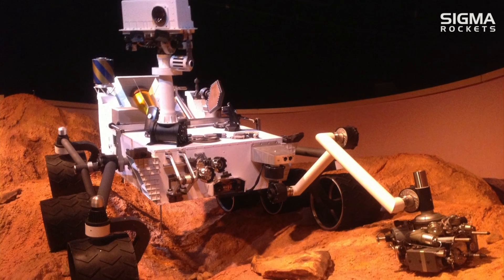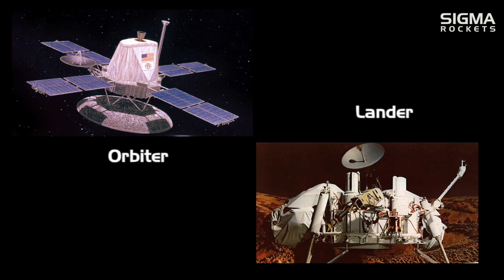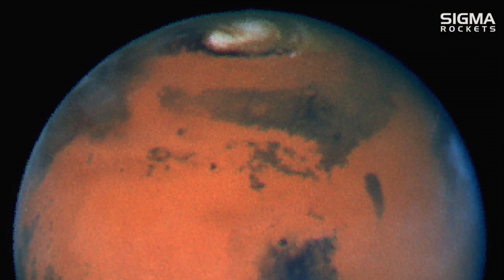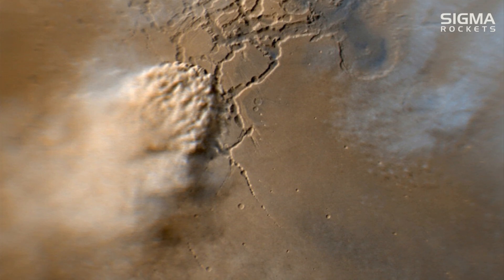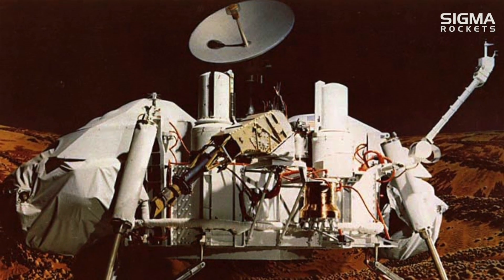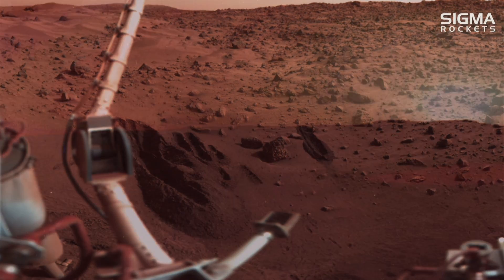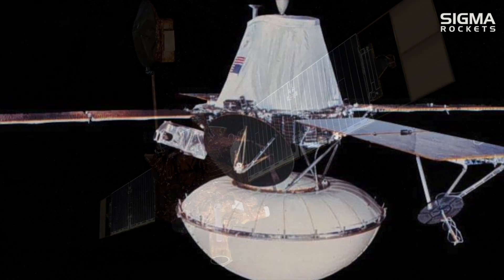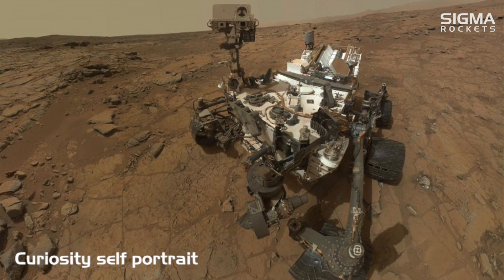The Viking Mission to Mars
This is our video on the exploration of Mars from the Viking mission in 1976.